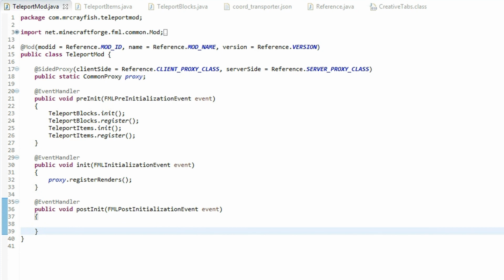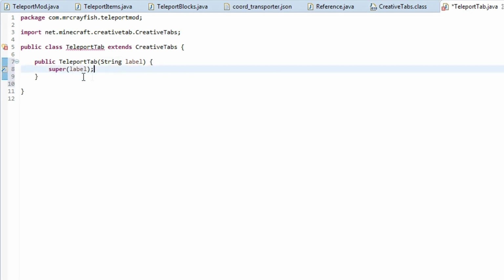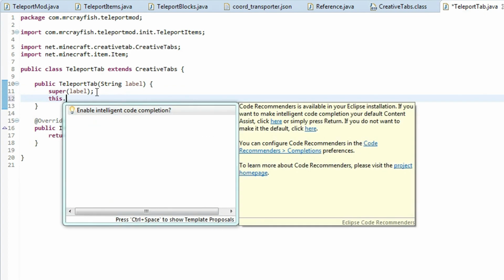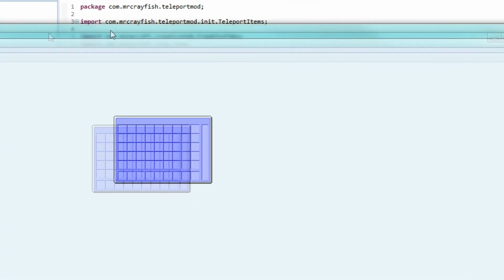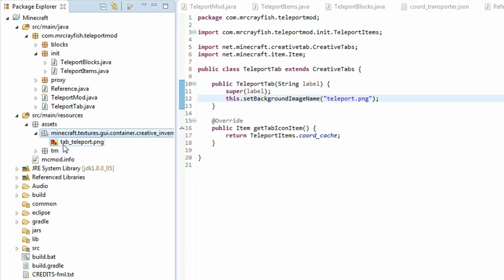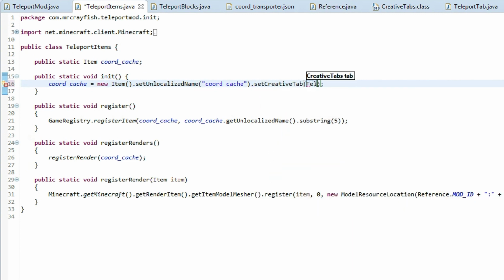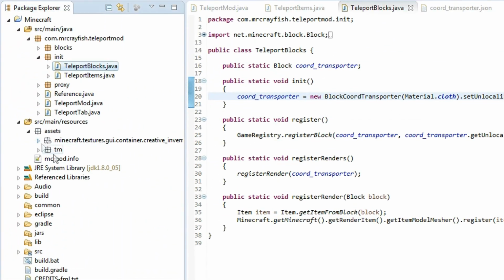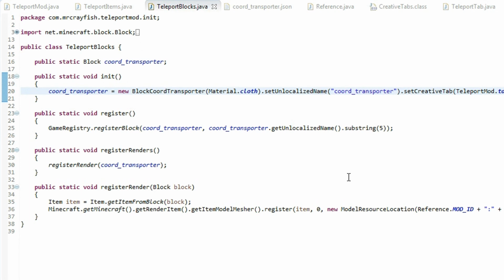Minecraft 1.8: Modding Tutorial - Episode 5 - Creative Tab w/ Background!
Hey guys! In this tutorial today, I teach you how to create custom Creative Tab for 1.8. If you are enjoying this series, please remember to hit the like button, comment and subscribe!